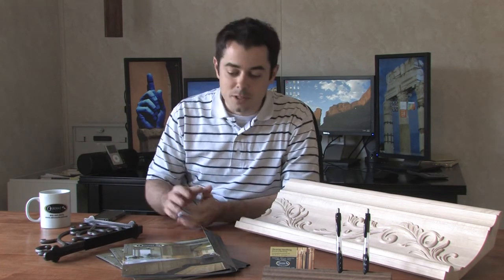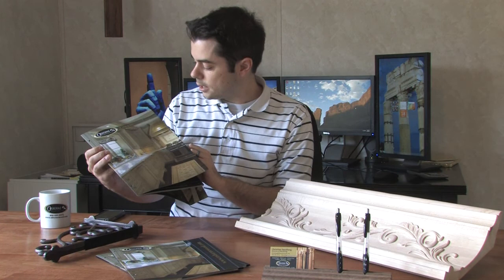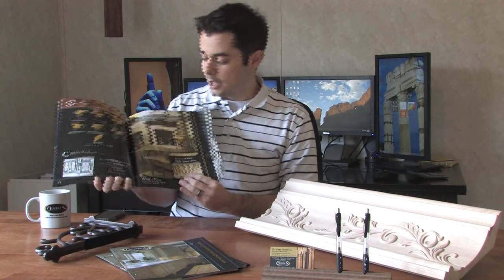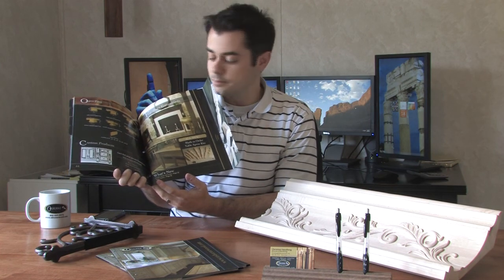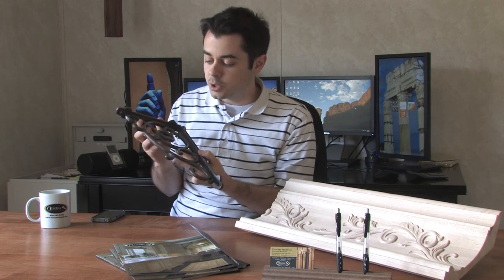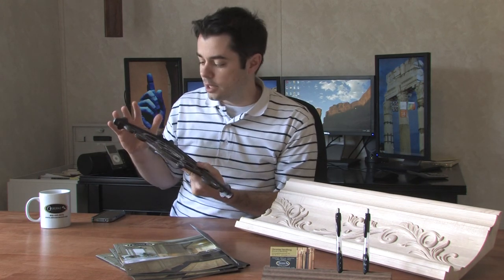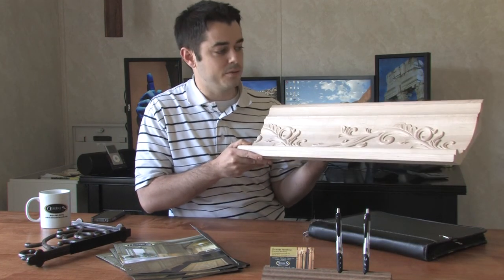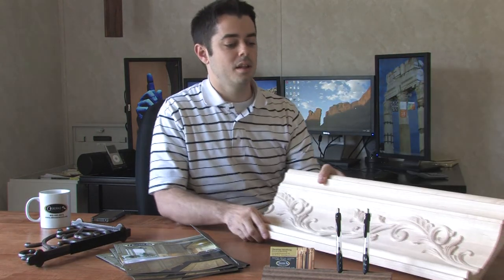2011 Catalog and New Products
From the marketing desk at Osborne Wood Products, Christian Smedberg describes the new catalog and some other new products that are out this summer.